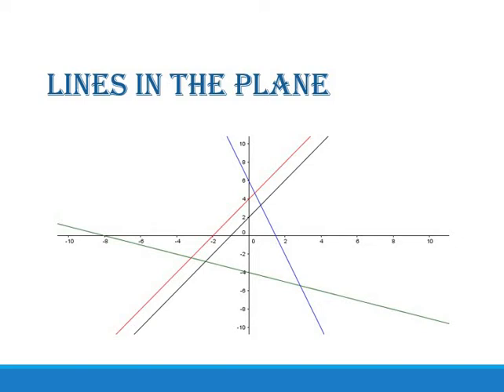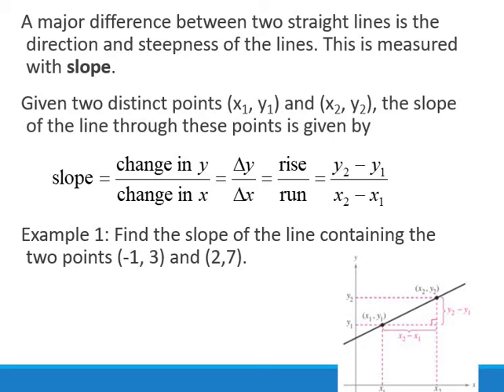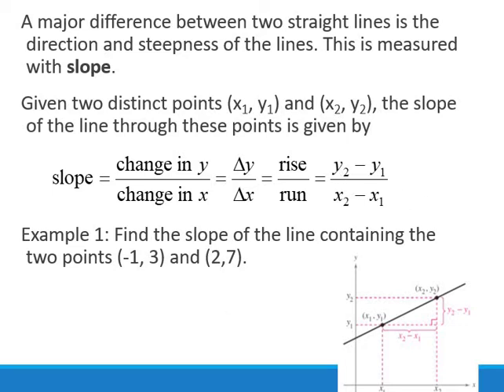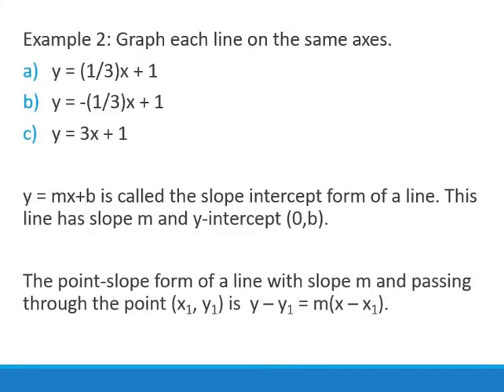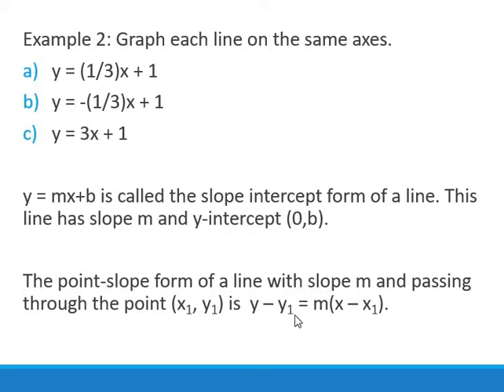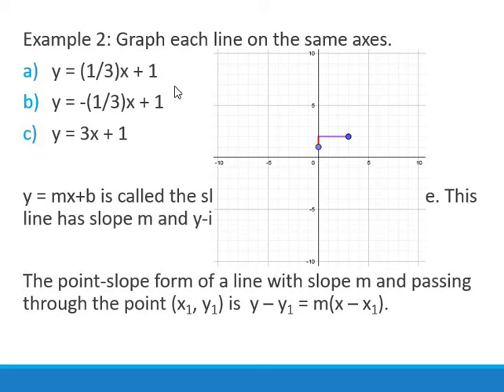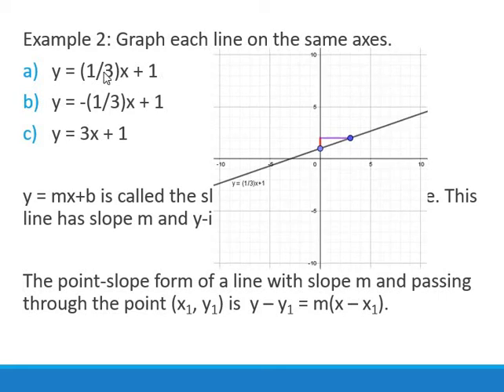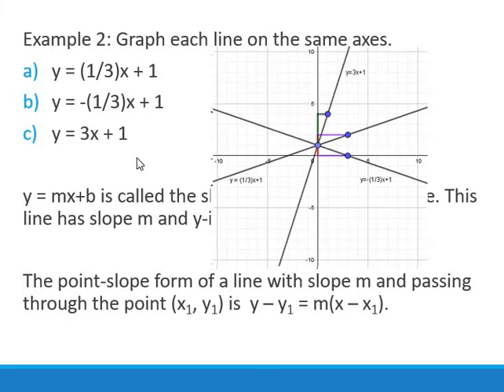Lines in the Plane Part 1